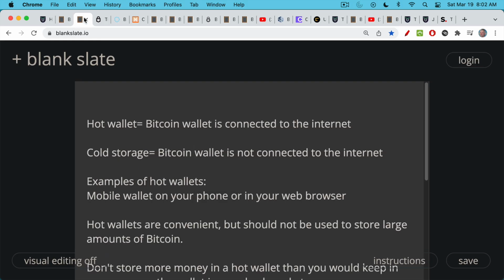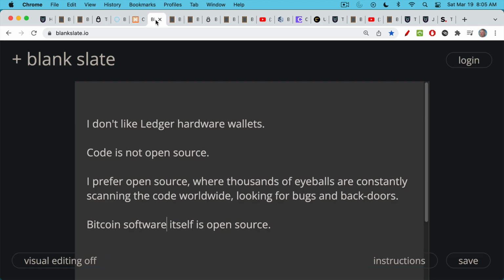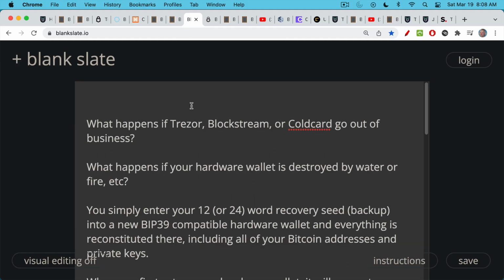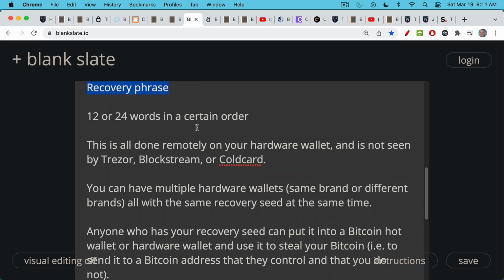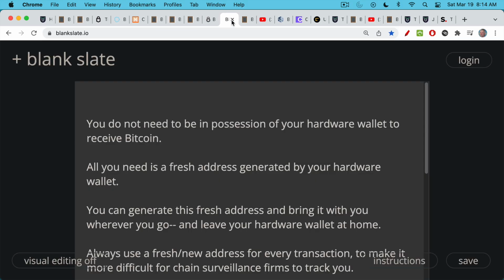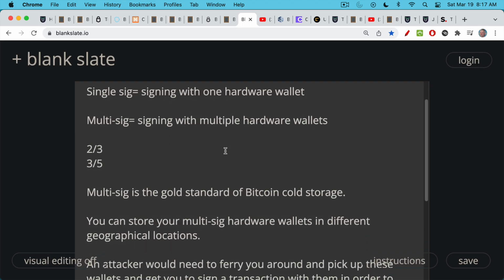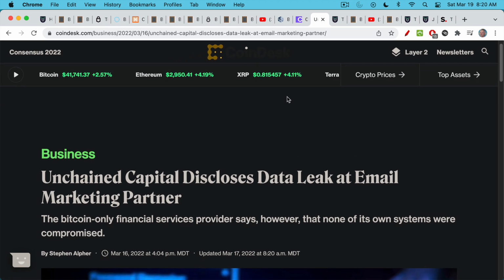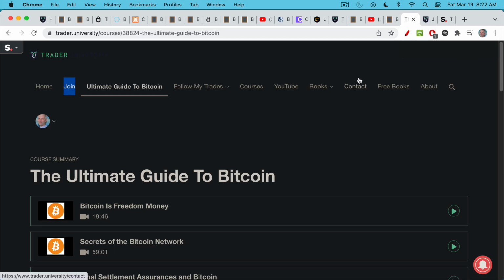Bitcoin Cold Storage Secrets (How Not To Mess It Up)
In this video, I discuss Bitcoin cold storage, and its advantages over hot wallets.

Hardware wallets are the gold standard of Bitcoin cold storage. Single-sig is fine for beginners, but more advanced users will want to learn about how to store their Bitcoin using multi-sig.

Collaborative custody for multi-sig is more user-friendly, but comes with the risk of personal data leaks, like Unchained Capital recently experienced.

The best solution is DIY multi-vendor multi-sig using geographically dispersed hardware wallets.

Recovery seeds are an important way of backing up your Bitcoin cold storage. Be careful never to upload your recovery seed online, as a text string or image, or your Bitcoin could be stolen.